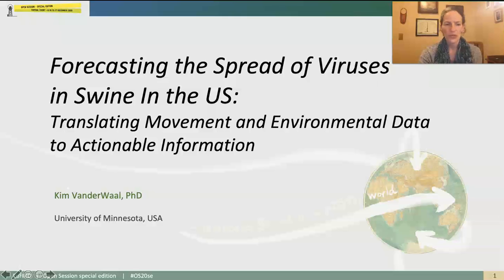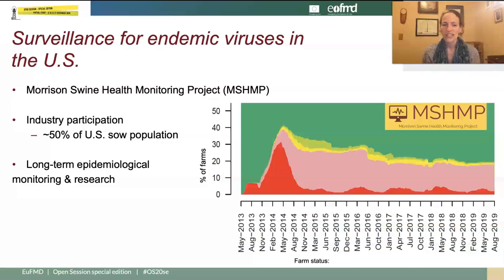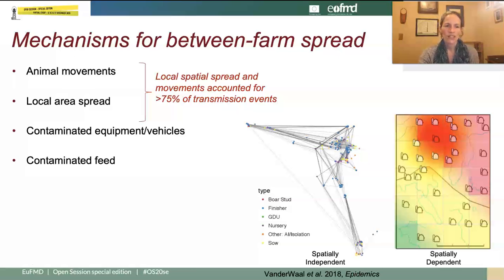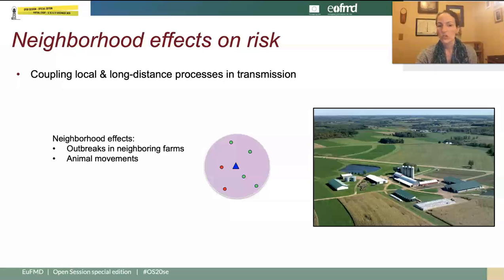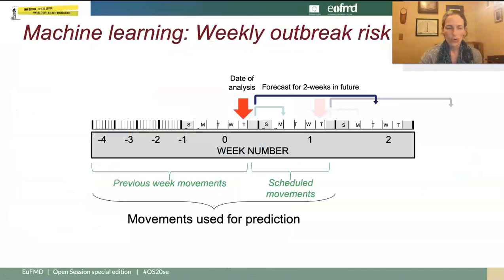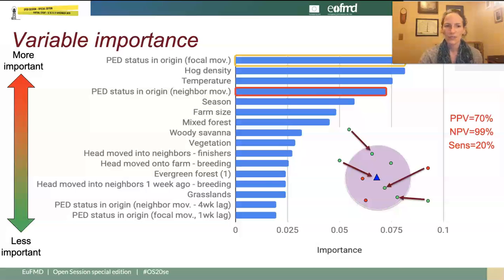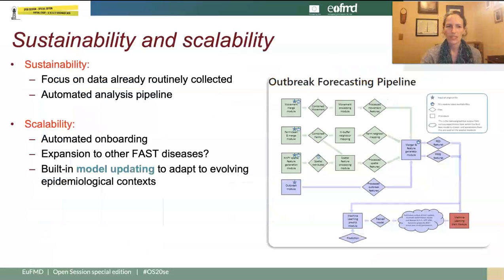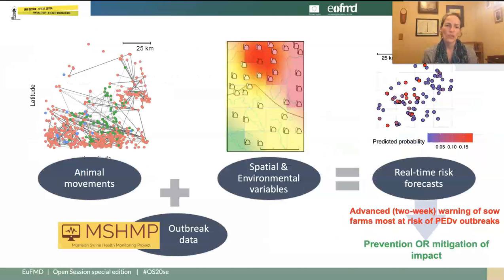Forecasting the spread of viruses in swine in the US: Translating movement and environmental data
PhD. kim VanderWaal

Forecasting the spread of viruses in swine in the US: Translating movement and environmental data to actionable information